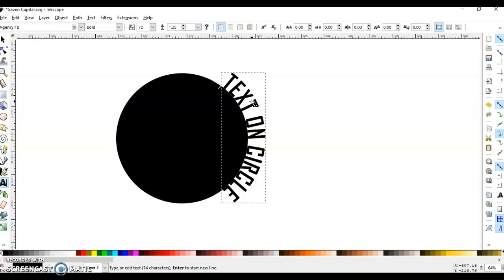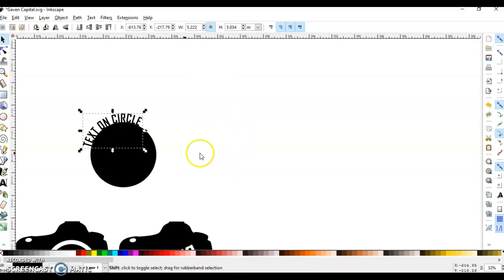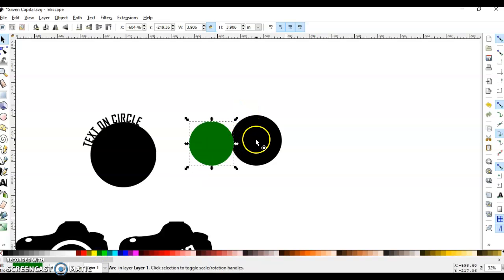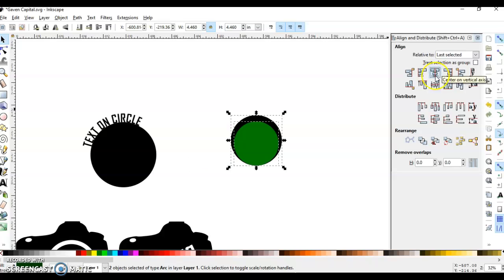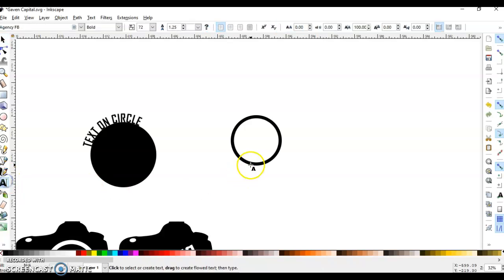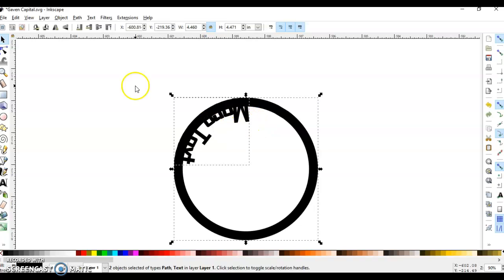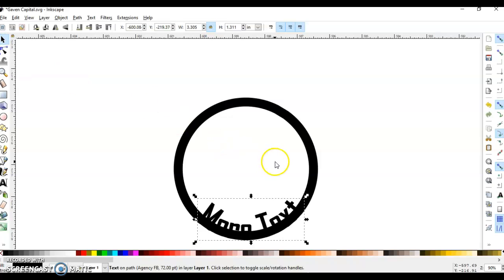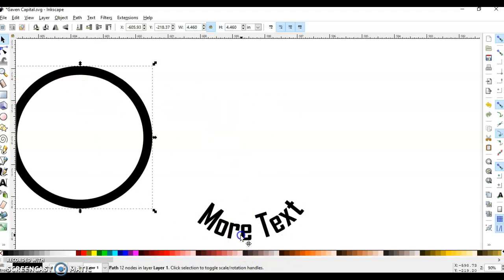Trace Bitmap and Text on Circle